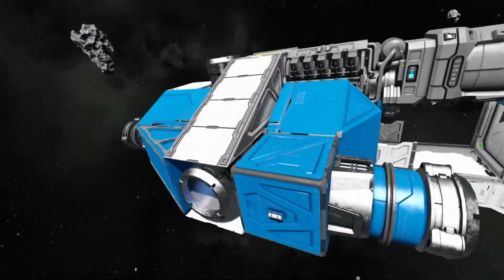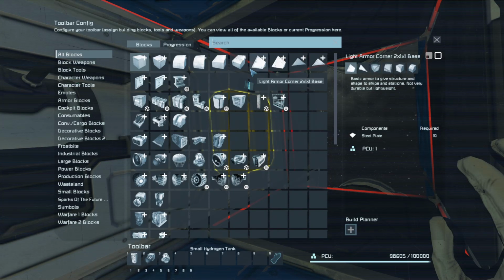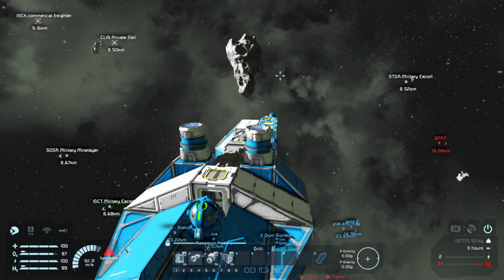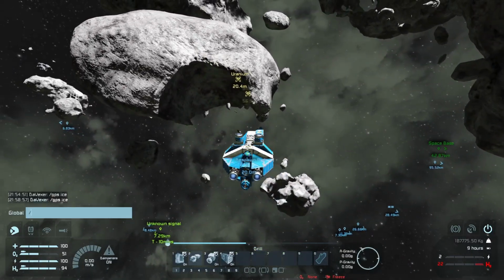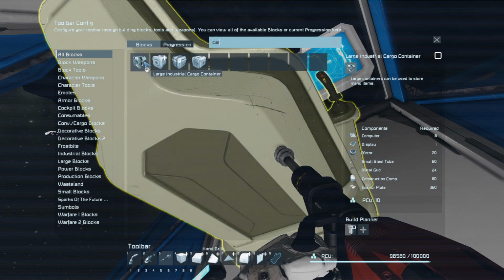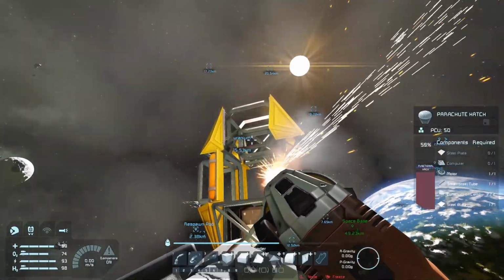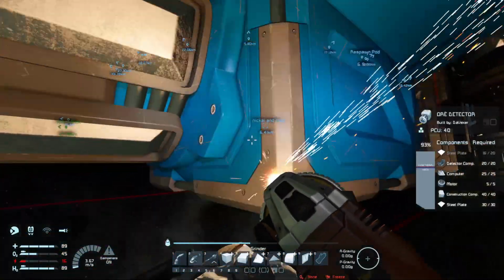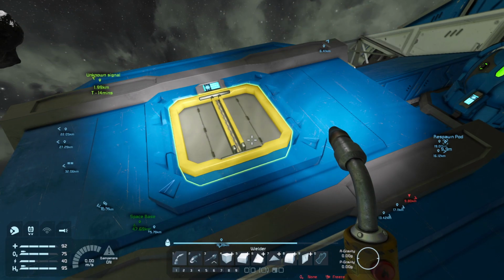Space Engineers: Ship Evolution - Finding Resources By Asteroid Hopping EP2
Today we continue our asteroid hopping adventure in hopes of finding resources.